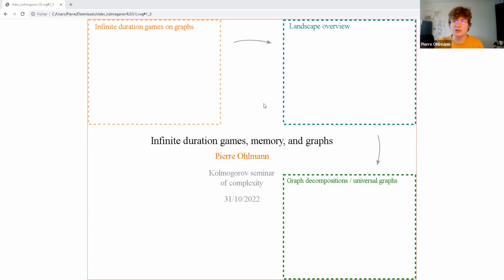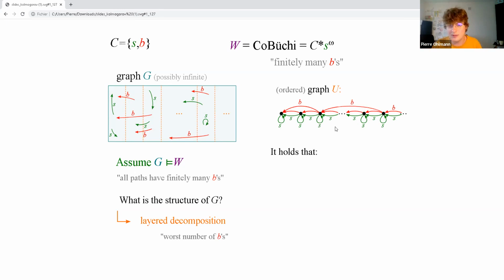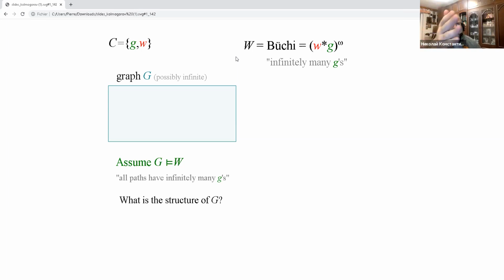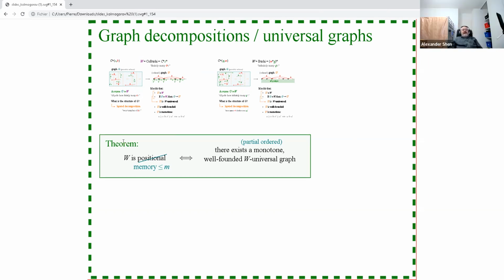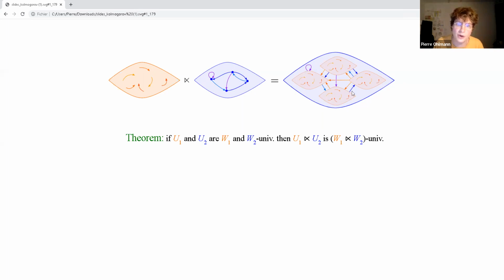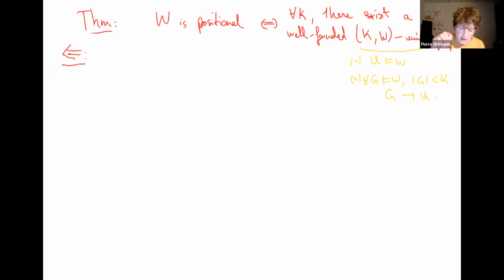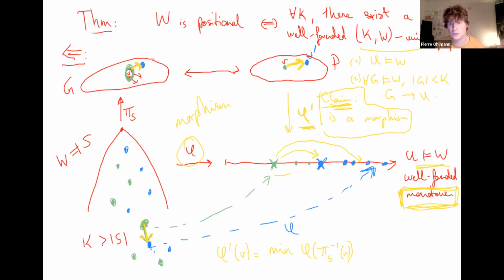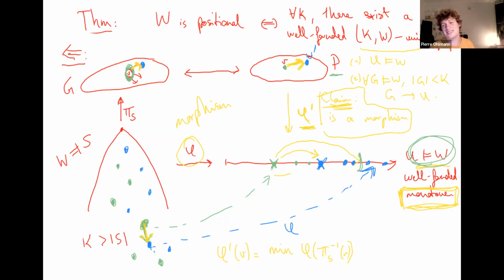Pierre Ohlmann, Infinite duration games, memory and graphs (part 2) (7.11.2022)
Kolmogorov seminar on computational and descriptional complexity (founded by Kolmogorov around 1979)